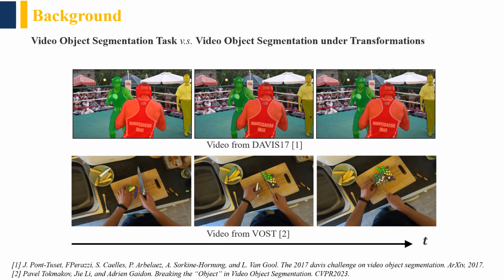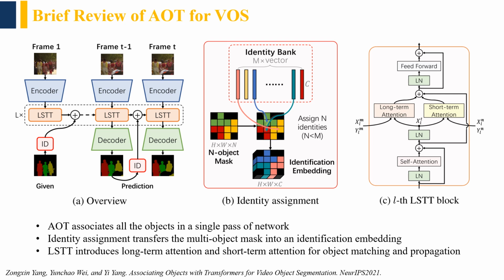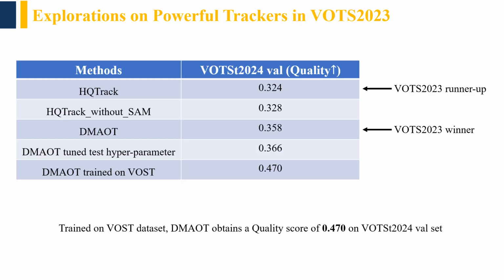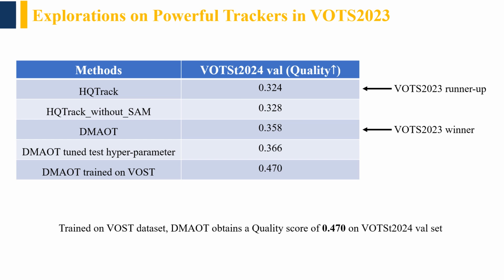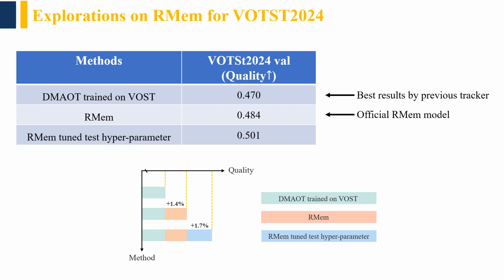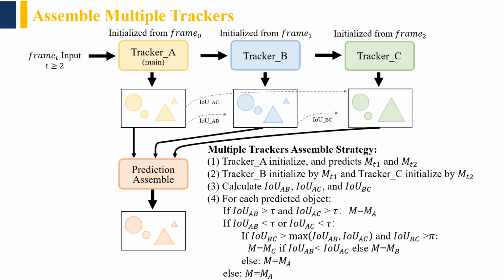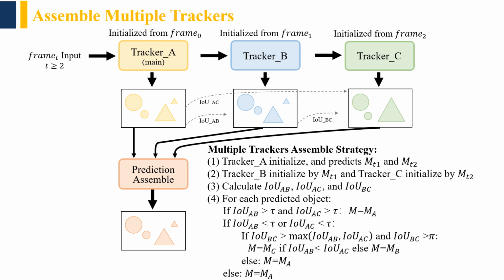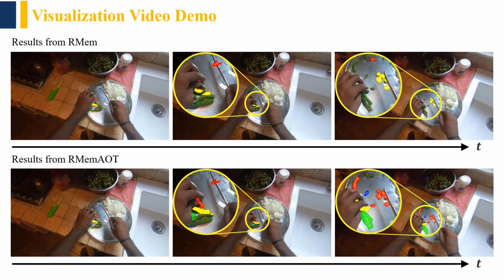VOTSt2024 winner presentation